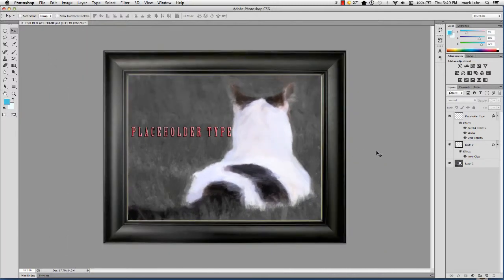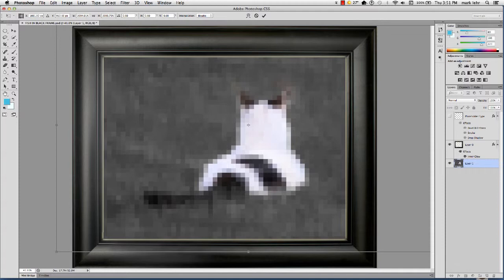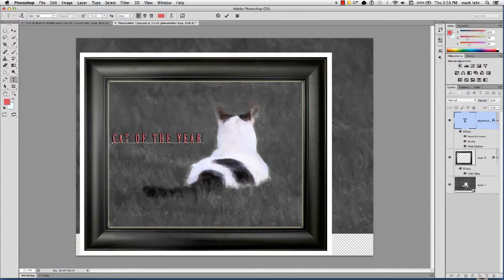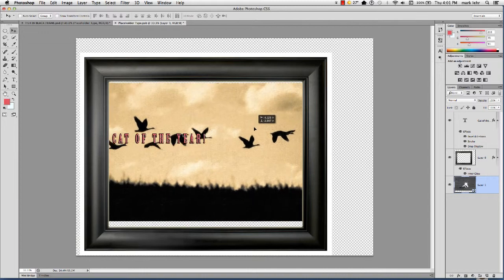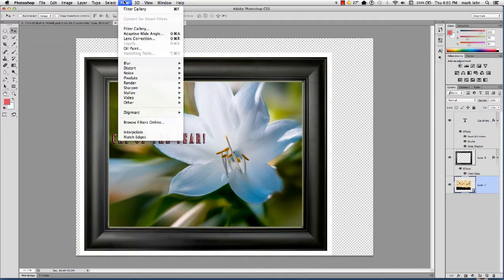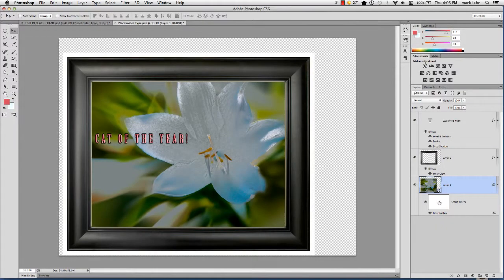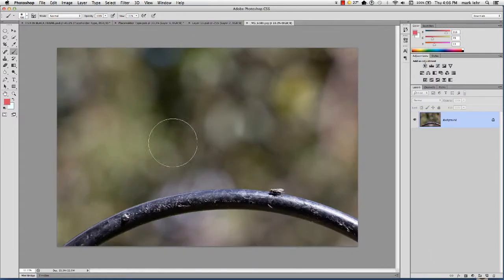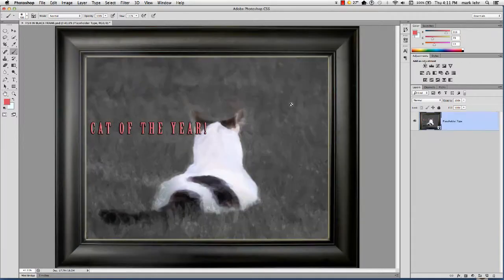Photoshop Smart Object Primer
Simple overview of Smart Objects and Smart Filters within Photoshop
FYI I mention .psb files in the video...these are special Photoshop files that handle extremely large Photoshop files...